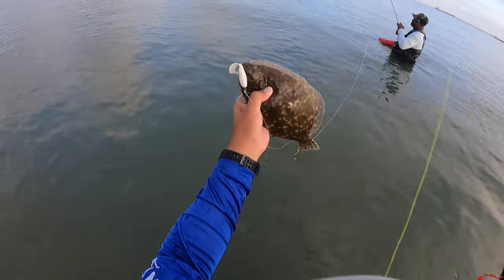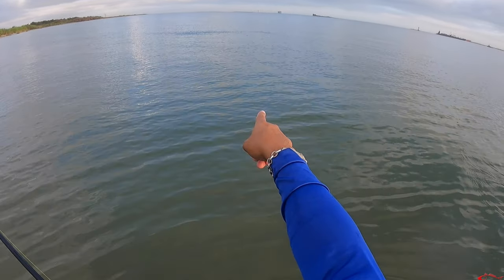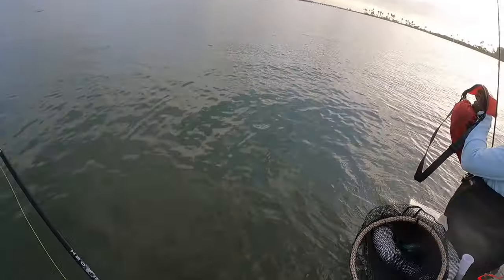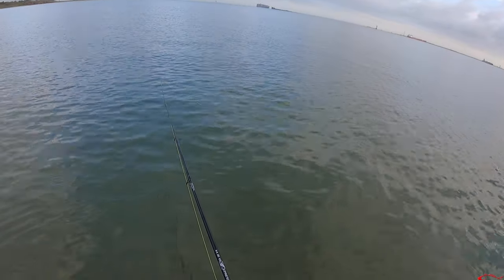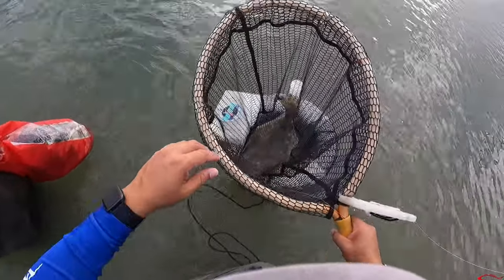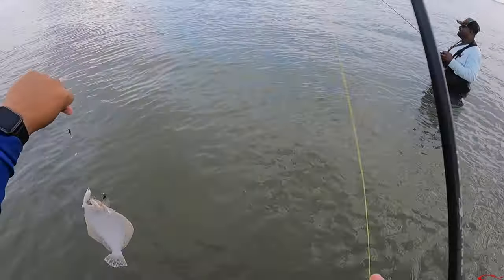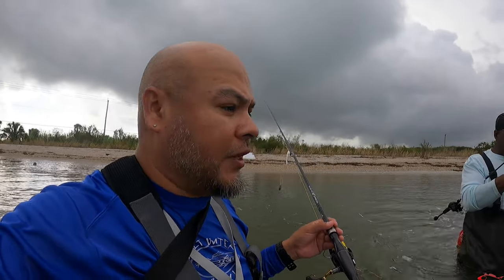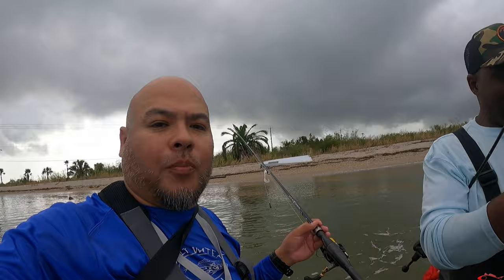Flounder Fishing Seawolf Park | Get'er Dunn Rig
Flounder fishing Seawolf Park during flounder season has been a mix bag for me. This trip was no different. Eric and I hit the water to wade fish just after sunrise. Just outside of Galveston Texas, Seawolf Park has been know to hold some good flounder at times. Using the Get'er Dunn Rig with Gulp Swim Mullet I had very high hopes for the day.

***Fishing Gear and Lures***
6th Sense Fishing OX Flipping Hook
Yo-Zuri H.D. Fluorocarbon 30#
Best Lures
Gulp Swimming Mullet:
Pearl White 4"
Pink 4"
New Penny Chart Tail 4"
Mantis Shrimp New Penny Chart Tail
Alive Shrimp New Penny
Pearl White Shrimp
American Fishing Wire Mighty Mini Crane Swivels
One Ounce Sinker Weight
Texas Chatter Weight

Fishing Gear:
Academy
Shimano Nasci C3000-H20 Xpress Tac-40 Rod

My Peeps:
Saltwater Soul Facebook